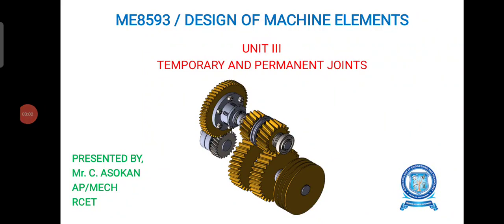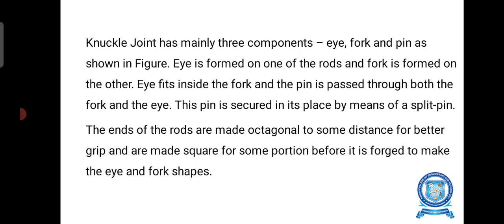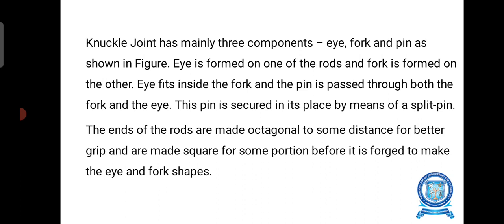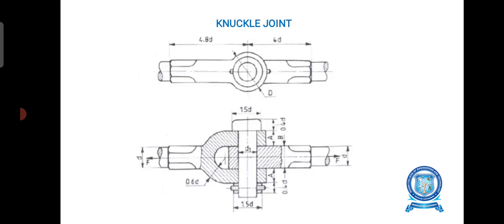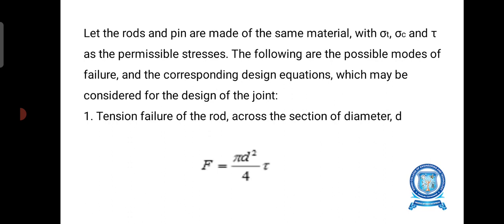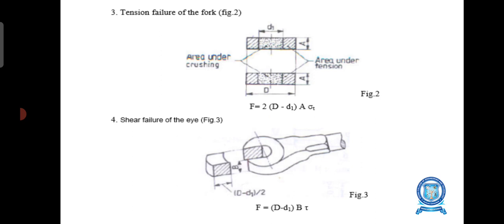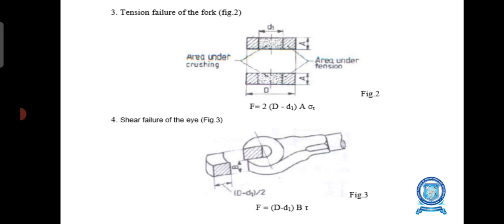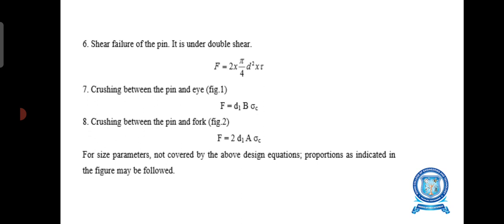ME8593 UNIT 3 DESIGN OF MACHINE ELEMENT PART 10